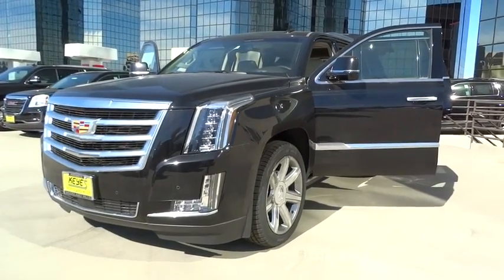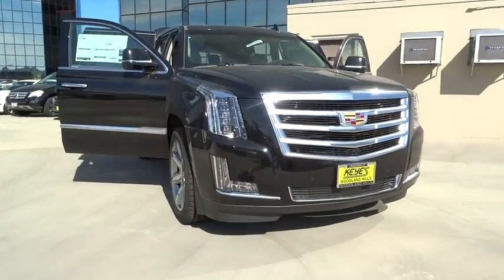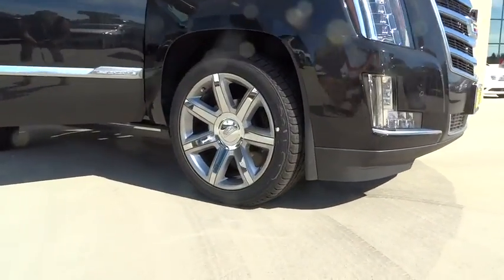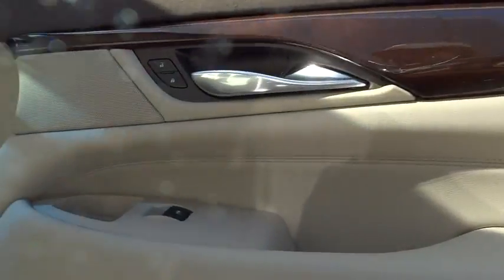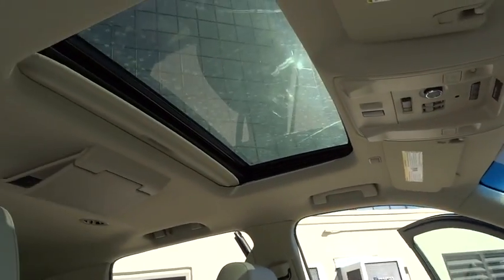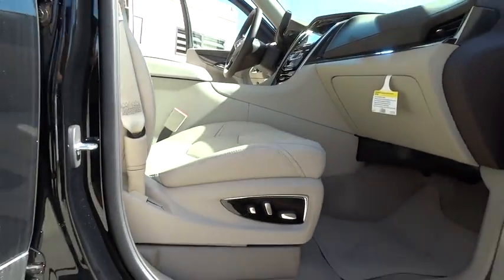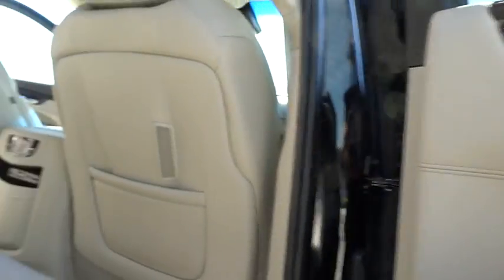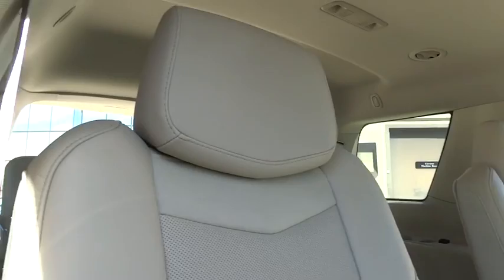2016 Cadillac Escalade Los Angeles, Woodland, Beverly Hills, Thousand Oaks, Van Nuys, CA 861356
2016 Cadillac Escalade
2016 Cadillac Escalade Premium Collection - Stock#: 861356 - VIN#: 1GYS3CKJ1GR459044